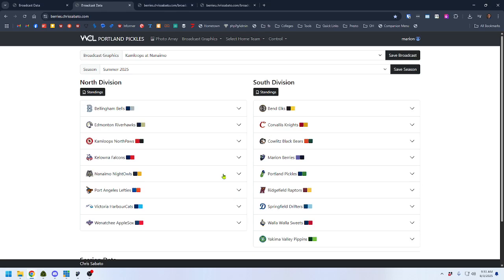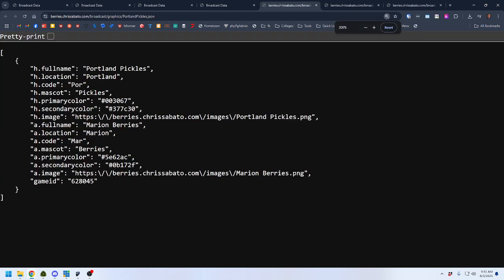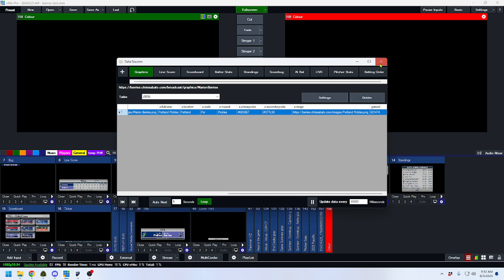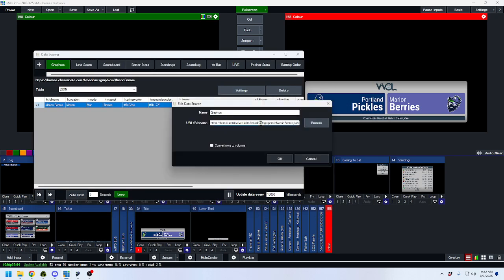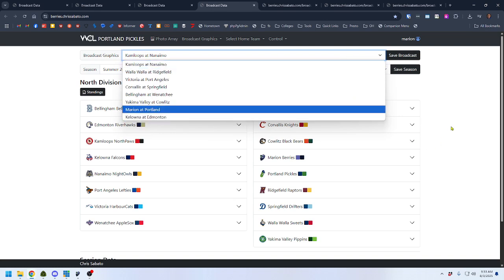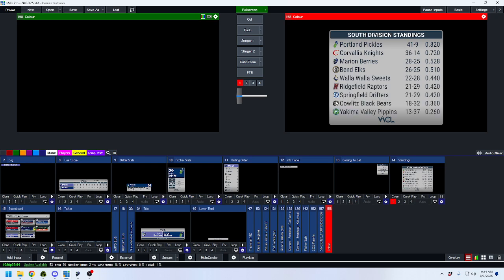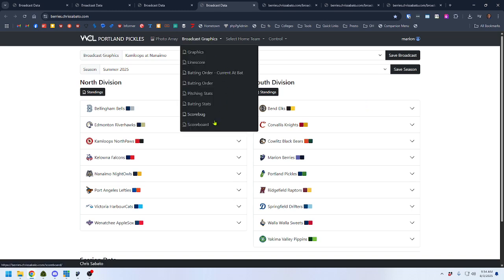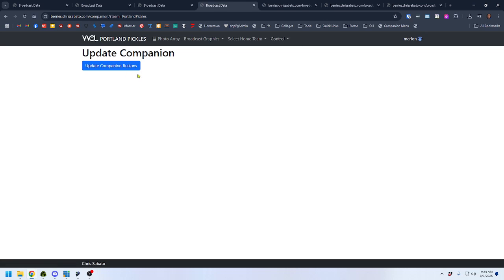Marion Berries Broadcast Graphics